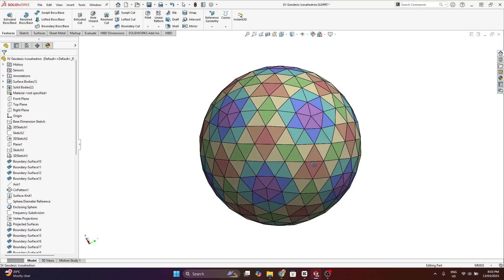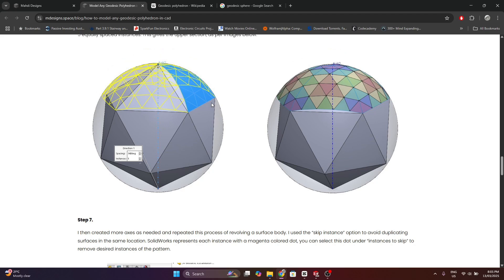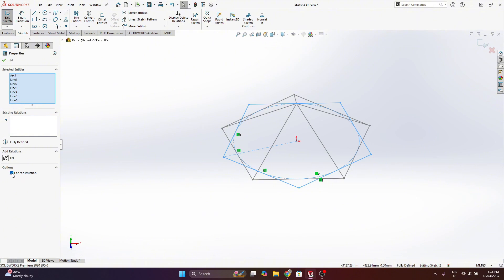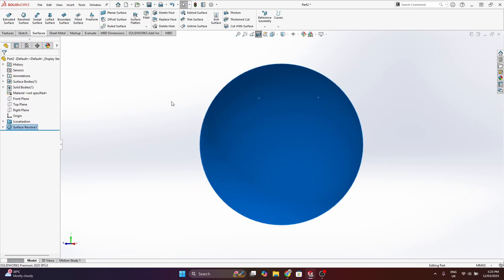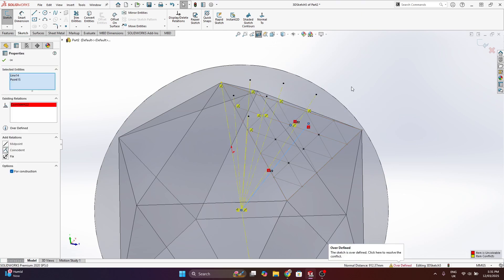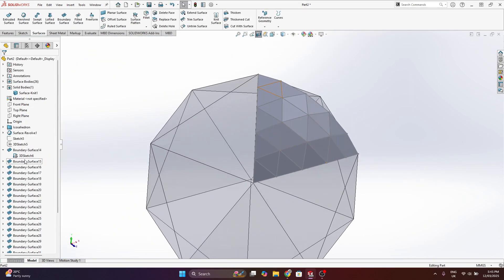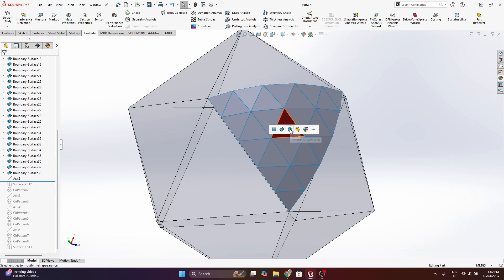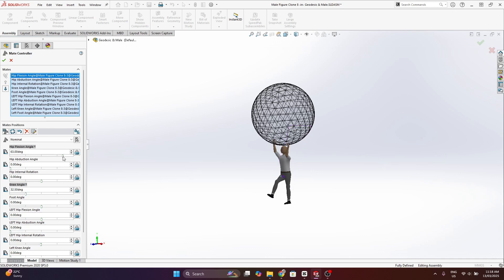How to Model ANY Geodesic Sphere in CAD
For a step by step write up guide, and CAD models, refer to my

This video demonstrates how to model a geodesic sphere. I used a base icosahedron with a 5V subdivision, however, the process applies to any base shape with any subdivision frequency.

Chapters:
0:00 Introduction
2:52 Modelling Base Icosahedron
5:19 Modelling Geodesic Sphere